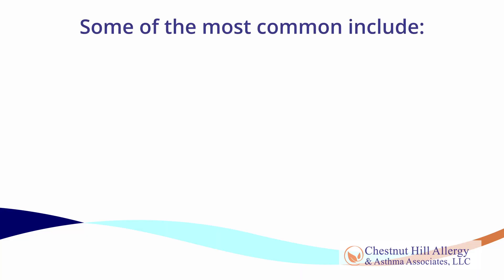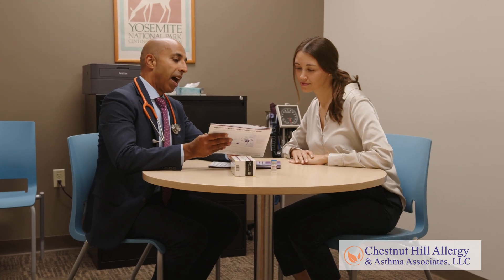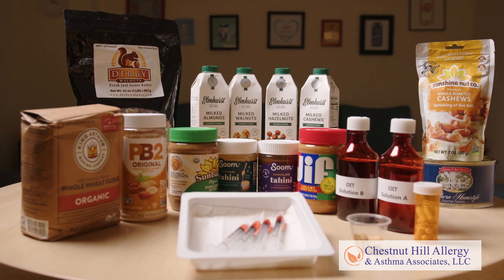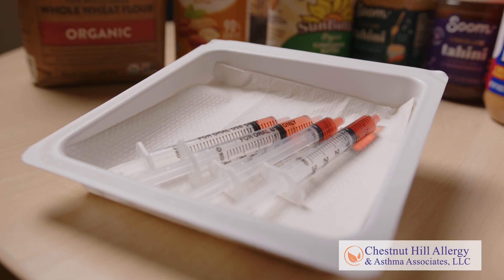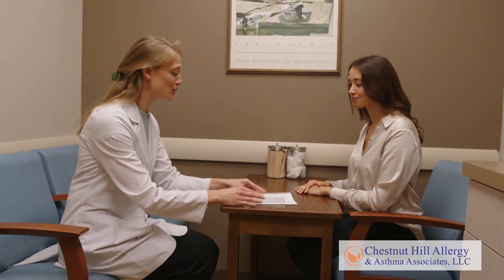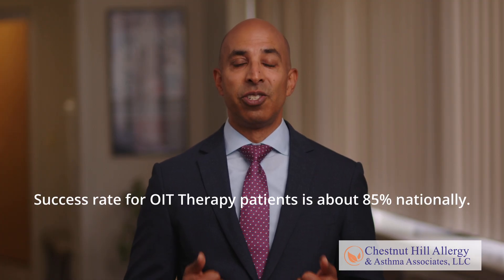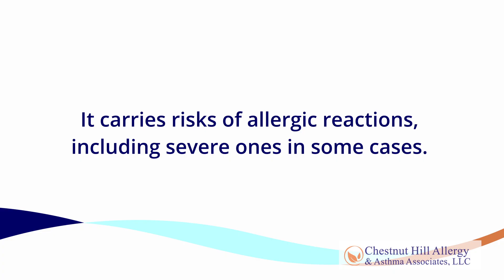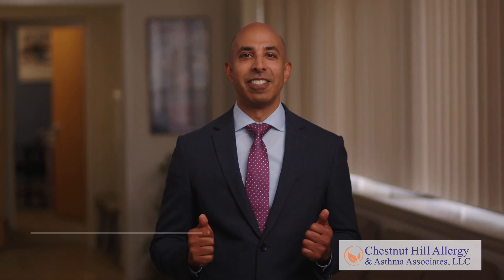OIT for Food Allergies (Oral Immunotherapy)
In this video, Dr. Manav Segal, founder of Chestnut Hill Allergy & Asthma Associates, explains Oral Immunotherapy (OIT), a treatment option for managing food allergies. OIT involves gradually consuming small doses of the allergen under medical supervision, helping patients build tolerance and reduce the risk of allergic reactions.

Common food allergens treated with OIT include peanuts, milk, eggs, soy, wheat, and more. Learn about the OIT process, its success rate, and how it can help those with food allergies achieve greater peace of mind.